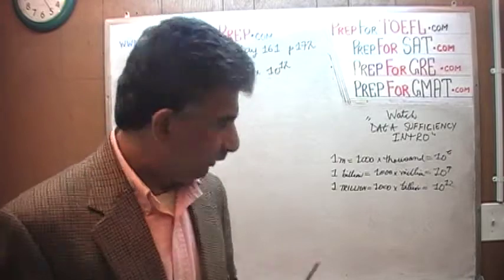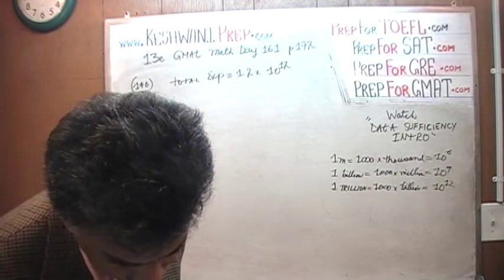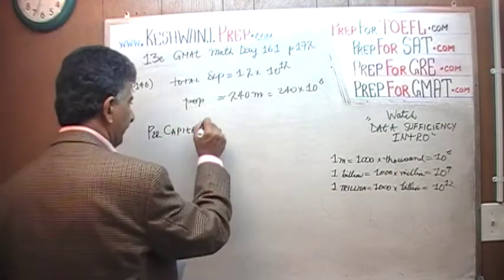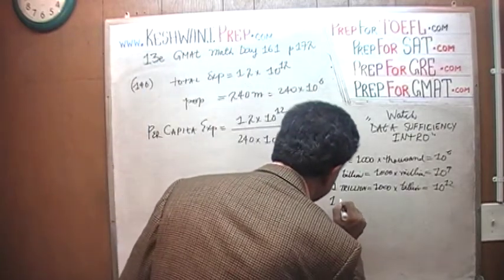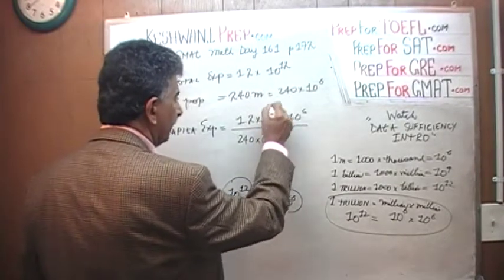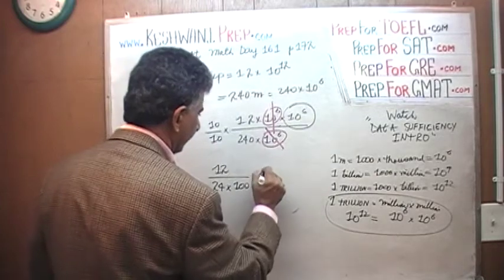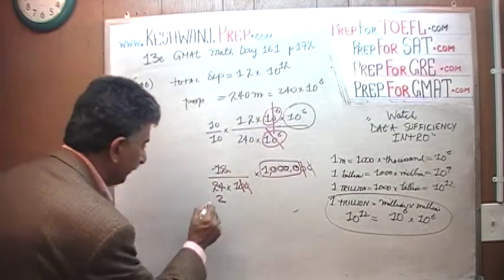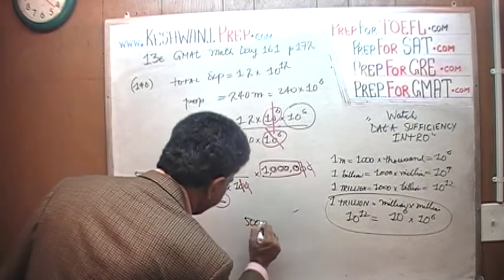GMAT Review 13th Edition, Day 161, p172, ps146, Problem Solving, Prep Tutor via skype GMAT, GRE, SAT